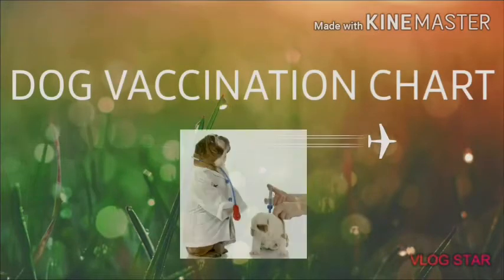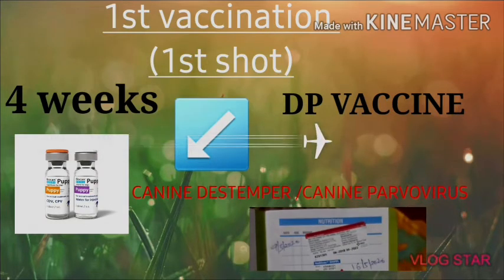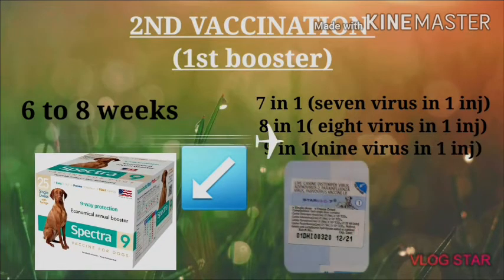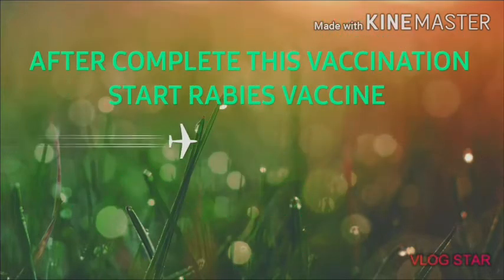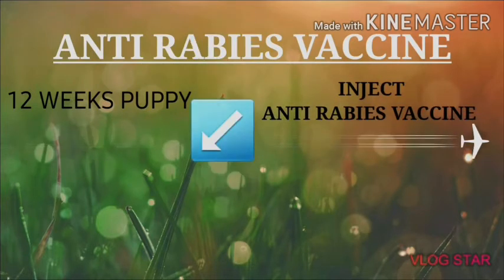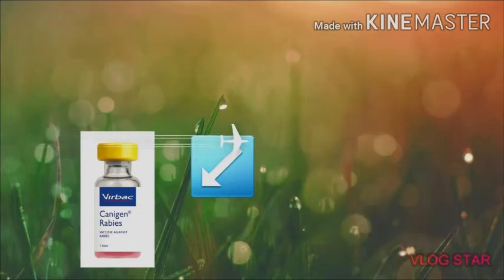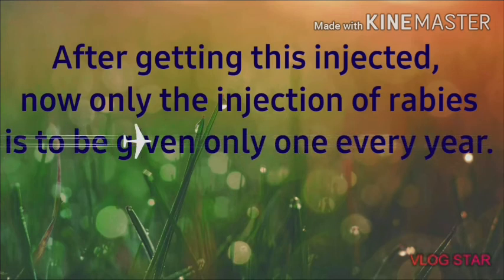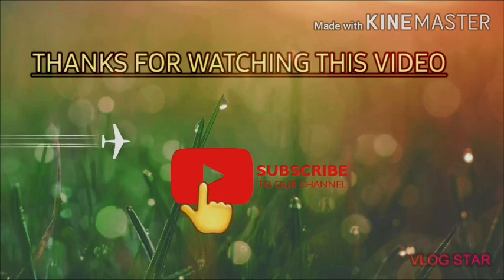COMPLETE DOG VACCINATIONS CHART KNOWLEDGE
Hlo  friends

TOPIC- DOGS VACCINATION CHART KNOWLEDGE COMPLETE

AJ MENE APNA EXPERIENCE SHARE KIYA HAI IS VIDEO ME KI KAISE DOGS K DOGS KO VACCINATION LGTI HAI KB OR KON SI OR KITNA PAISE HMKO PAID KRNE PADTE HAI SO FRIENDS IS VIDEO KO PURA DEKHNA.

NEXT TOPIC DEWORMING COMING SOON SO KEEP WATCHING MY CHANNEL ,

BAREILLY UTTAR PRADESH
BREEDS AVAILABLE

PUG🐶
GERMAN SHEPHARD🐕‍🦺
LABRADOR🦮
POMRENENIUM 🐩
ROTTWEILER 🐕

AND SO MORE YOU WANT